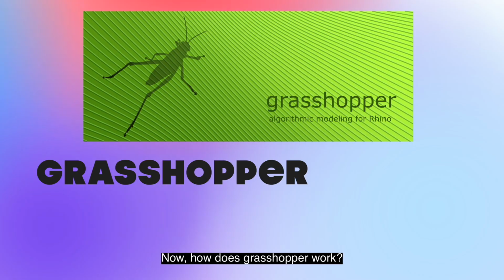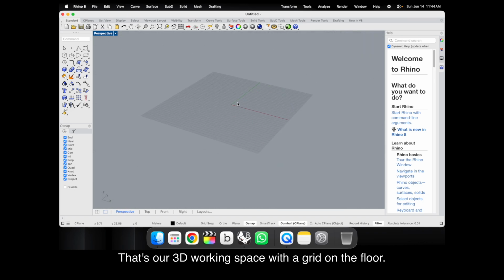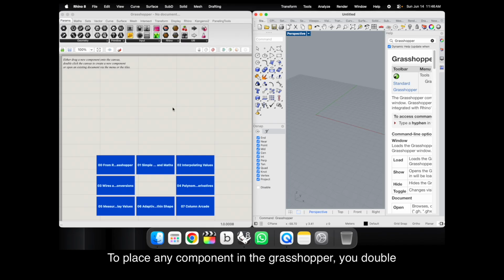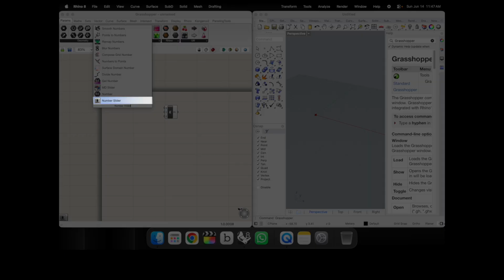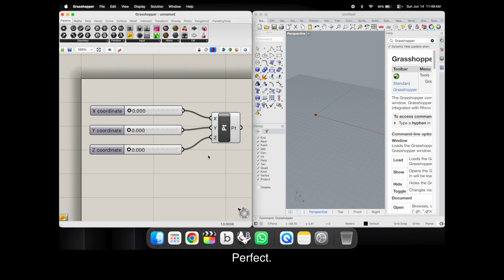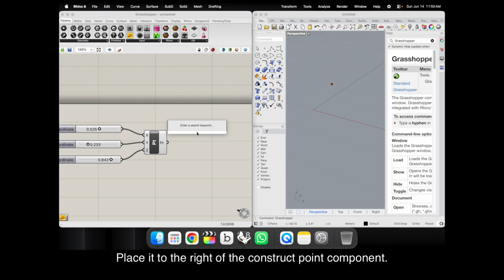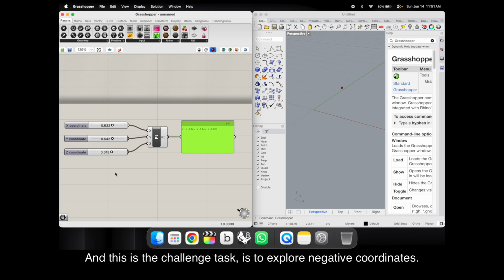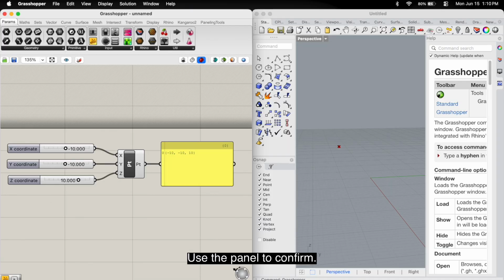Day 1 | What Is Grasshopper 3D? Install, Open & Build Your First ParametricPoint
Welcome to Day 1 of the complete Grasshopper 3D course — the most structured, step-by-step
Grasshopper tutorial series on YouTube. Whether you are an architecture student, a professional
architect, or a designer who has heard about parametric design and wants to finally understand
it, this is exactly where you start.

In this first video, we answer the most important question: what is Grasshopper 3D, and why
does it exist?

Grasshopper is a visual programming environment that lives inside Rhino 3D. Instead of
drawing geometry by hand, you build a logical system — a network of connected components —
that generates geometry automatically. When you change a number, the entire design updates
instantly. This is parametric design, and it is the foundation of nearly every iconic contemporary
building you have seen in the last 20 years.

What you will learn in this video:
The conceptual difference between Rhino (manual drawing) and Grasshopper (rule-based
design)
How to open Grasshopper from inside Rhino 8
How to navigate the Grasshopper canvas — the workspace where you build everything
How to place your first component: the Construct Point component
What inputs and outputs mean in Grasshopper
How to place Number Sliders and connect them with wires to control component inputs
How to see your geometry update live in the Rhino viewport
How to add a Panel component to read data values in real time

Why this topic matters: Most Grasshopper tutorials throw you into complex definitions without
explaining the fundamentals. This video builds your mental  model correctly from day one. The
assembly-line analogy we use — where data flows left to right through components like
materials through machines — will stick with you through every advanced lesson. Getting this
right on Day 1 means you will never be fundamentally confused later.

Grasshopper applications covered: Construct Point component, Number Slider component, Panel
component, canvas navigation, wire connections, component inputs and outputs.

Architecture applications: Understanding parametric design as a design methodology. How
rule-based systems replace manual geometry creation. Real examples of buildings where every
facade element was generated by a Grasshopper definition.

Computational design applications: Introduction to data flow as the core programming
paradigm. Input → Process → Output as the foundational model for all computational design
workflows.

By the end of this video, you will have built your first Grasshopper definition — a point in 3D
space controlled by three sliders. It sounds simple, but you have just understood something that
trips up most beginners: how data flows through a parametric system.

This course follows an 8-phase, 60-day curriculum progressing from absolute basics to master-
level architectural projects. Every day builds on the previous one. If you follow this series from
Day 1 to Day 60, you will be able to design and build complex parametric architectural systems
professionally.

linked in the description.

Software used: Rhino 8, Grasshopper (built into Rhino 8 — no separate installation needed).